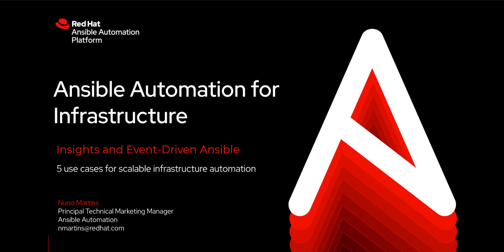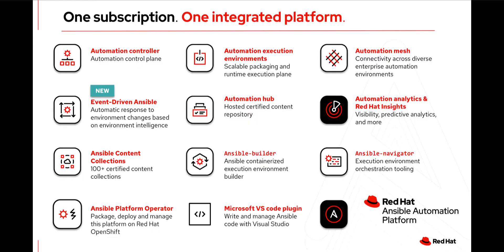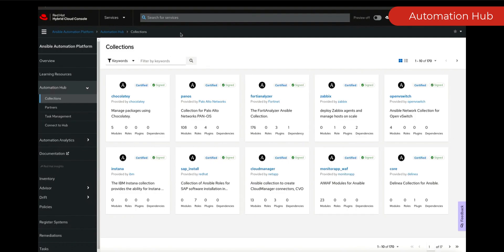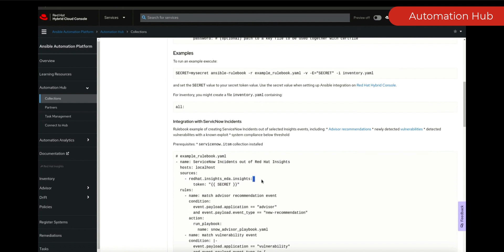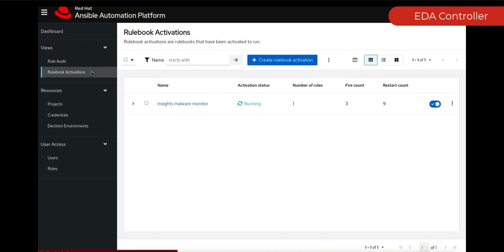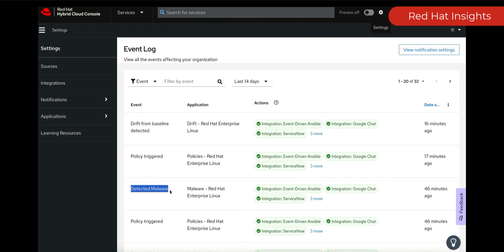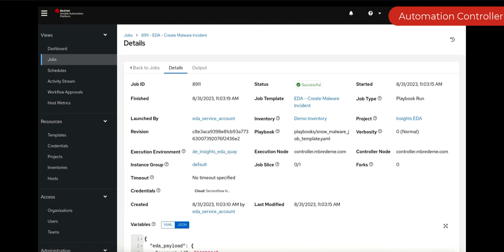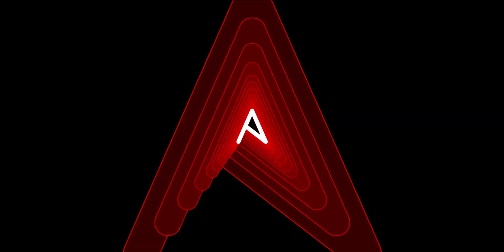Event-Driven Ansible using Red Hat Lightspeed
In our 5th and final video in this series, Nuno shows RHEL compliance remediation made easier using Event-Driven Ansible and Red Hat Insights. He'll show you:

* The building blocks of event-driven automation: events, sources, rules, and actions
* How to get started using the Red Hat Insights source plug-in collection
* How to use events like the presence of malware or drift to trigger remediation
* Ways that IT service management provides control and flexibility to help you create the right remediation response